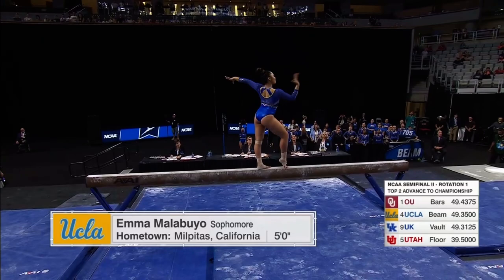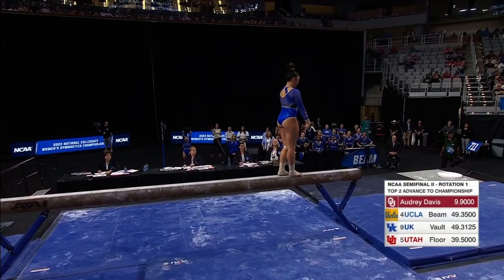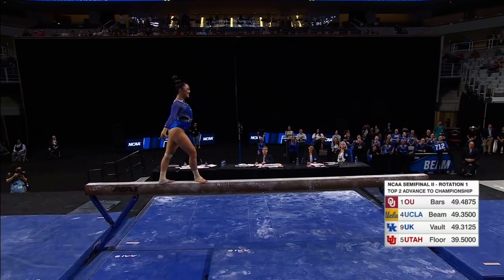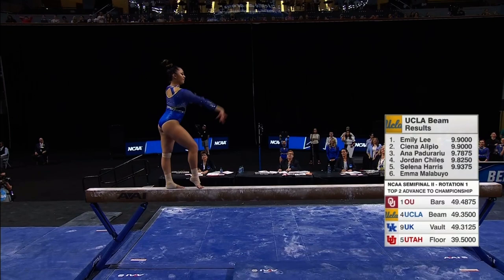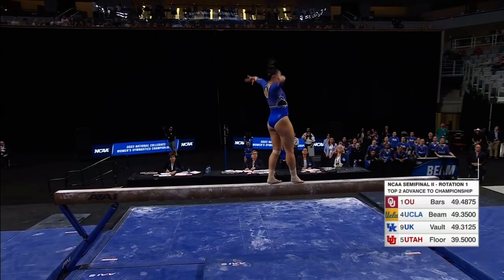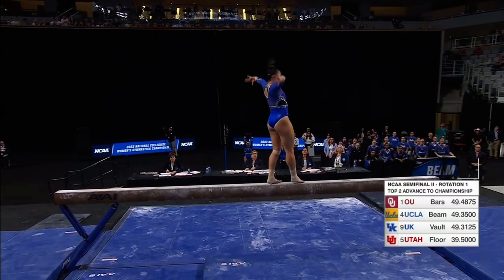Emma Malabuyo Beam UCLA @ NCAA Semifinals 2023